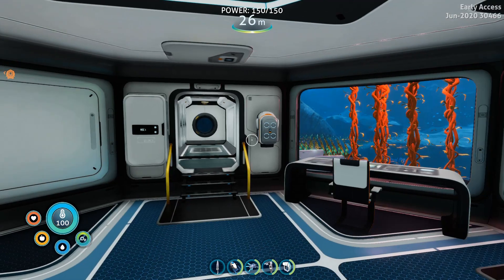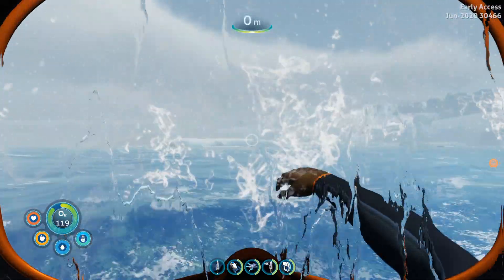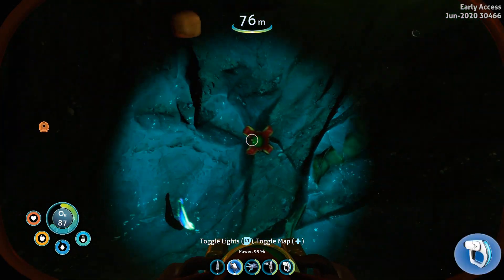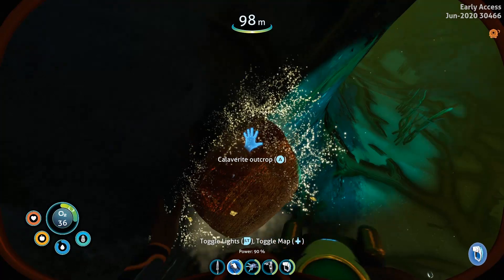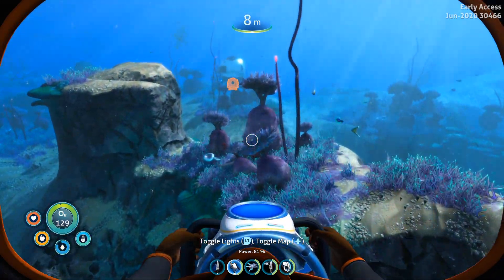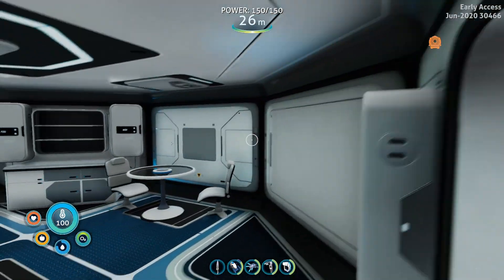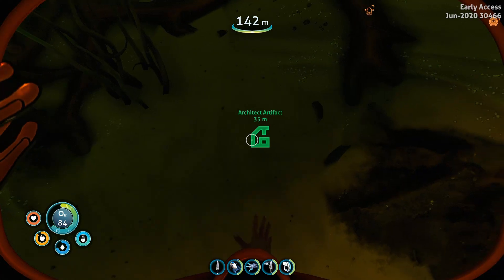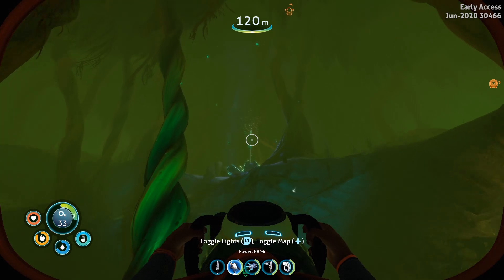Building A Seatruck & Continuing To Expand Our Base! - Subnautica: Below Zero LP (Alpha) - E4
Episode Description
In this episode, I was mainly focused on getting ourselves a seatruck. I felt it would help us get into the deeper areas & be a bit safer as well. However, I actually managed to accomplish this fairly quickly. So I was left trying to figure out what else to do lol. Thankfully AL-AN popped in with some new information which allowed me to explore a bit more, get lost again, & gather some needed resources. I then finished by working on expanding the base a little bit, adding a bio-reactor and such to help make surviving a bit easier.

Series Description
Subnautica: Below Zero is an oceanic survival game, seving as a semi-sequel to the original game Subnautica. In Below Zero, you are still a survivor of crashed space ship, but this time, you're returning to 4546B on purpose. You play as Robin Ayou, a XenoWorks employee who has gone in search of her supposedly dead sister, Sam. You must craft, explore, build, and much more to survive and ultimately discover what happened to your sister! While Below Zero is still in Early Access, they've done a good amount of work and it seems very stable so far. After having finished my full release playthrough on Subnautica, I thought it was time to dive in to Below Zero & see what sort of fun adventure we can stumble into. I hope you all enjoy! :)